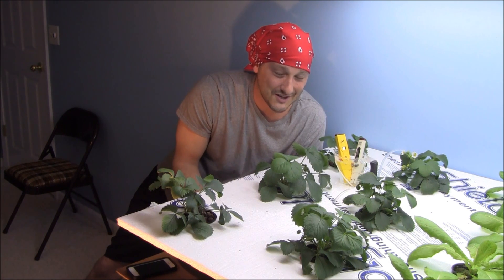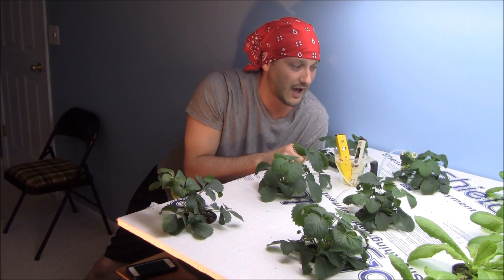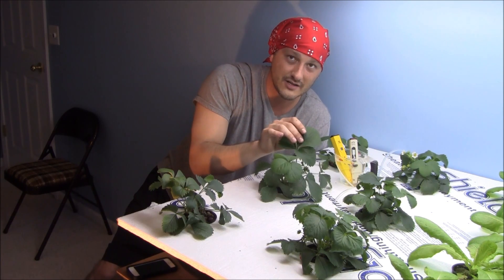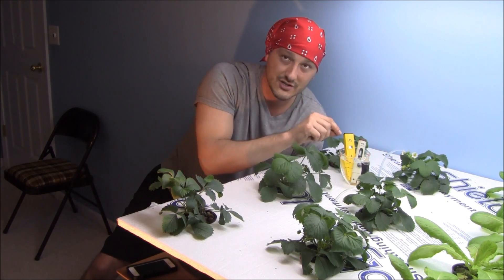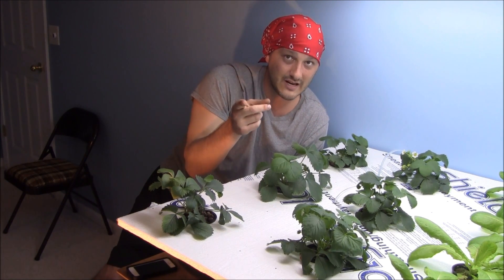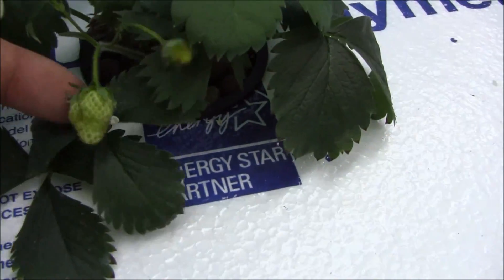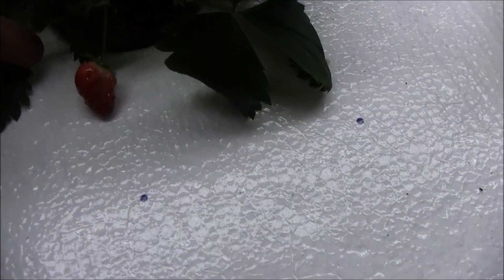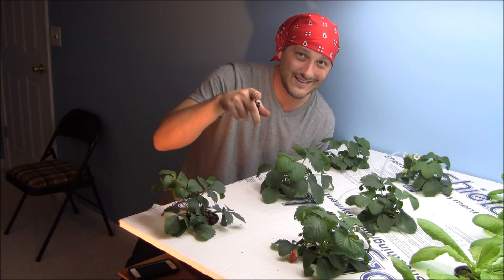Hydroponic Strawberry - Part 2 - 30 Days From Transplant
Lets take a peak at the strawberry's 30 days from transplant!  I'll also take a little about nutrient, pH & lighting.

If you missed the first episode, click Below!